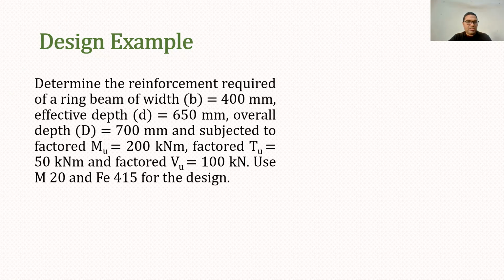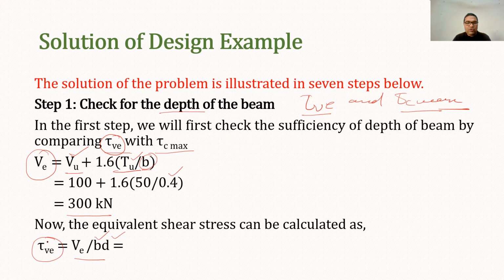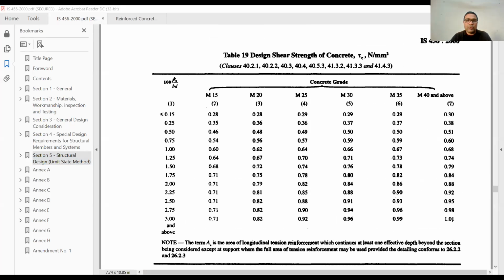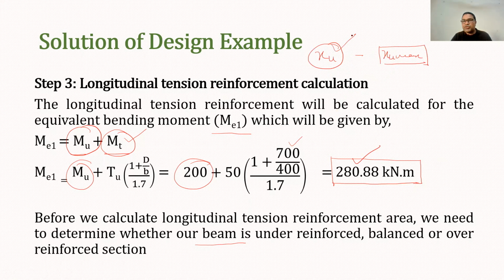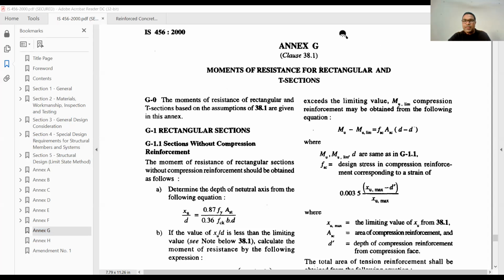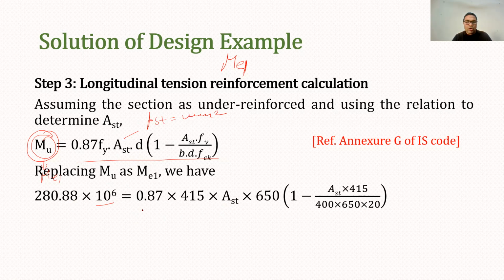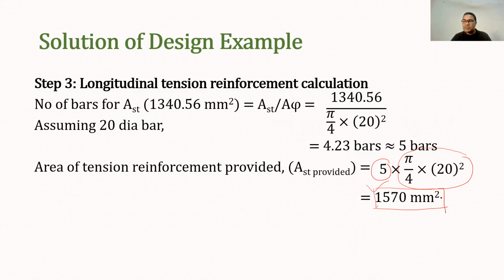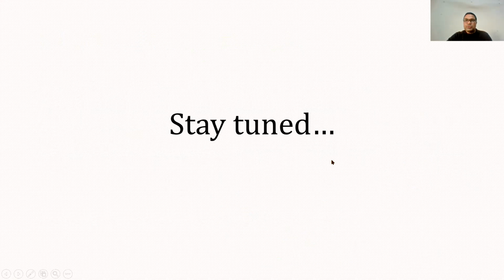Lecture 2 Part 5 Design for Torsion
In this video, a design problem based on torsional design is solved as per IS code provisions